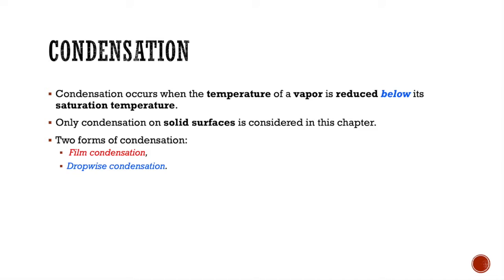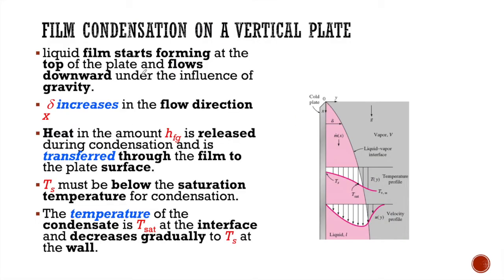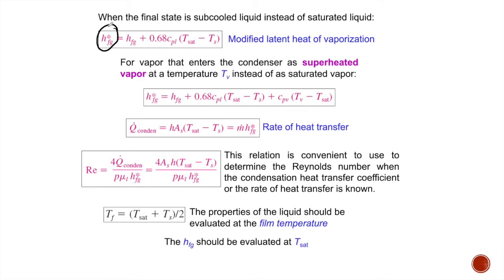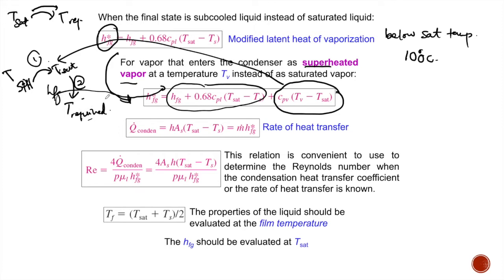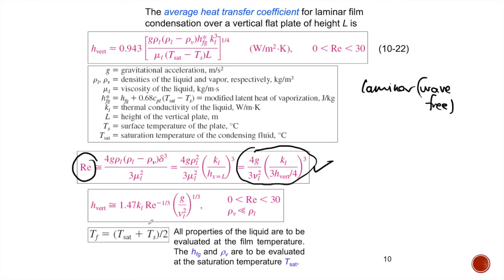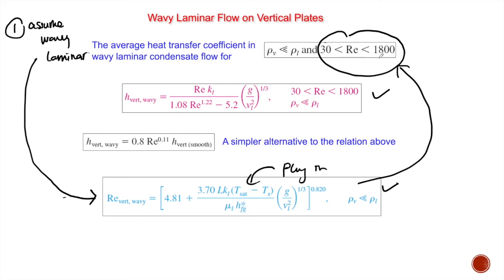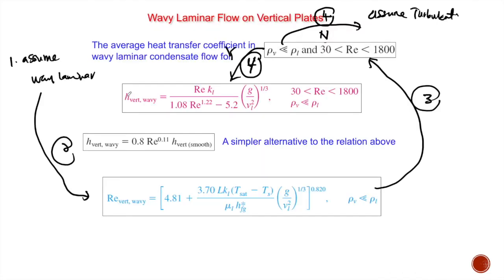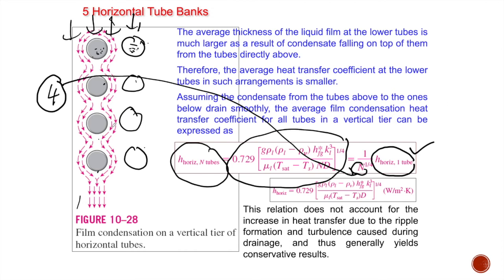Chapter 5.2 Condensation